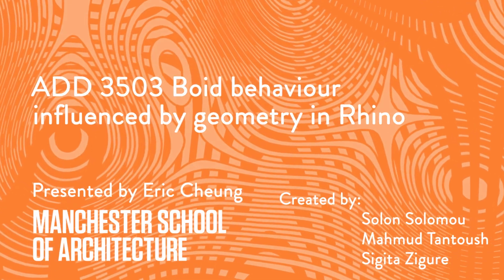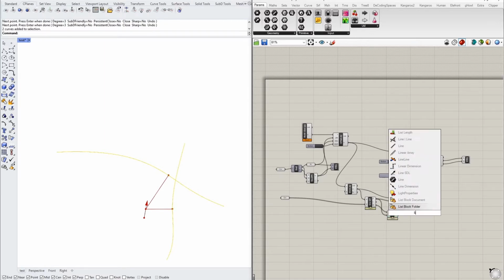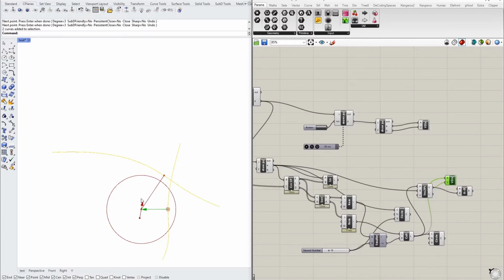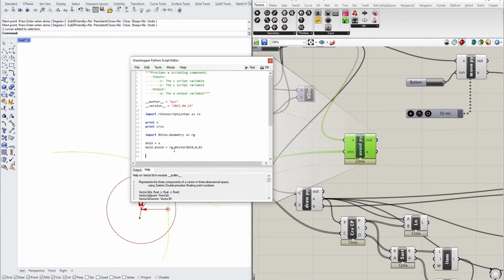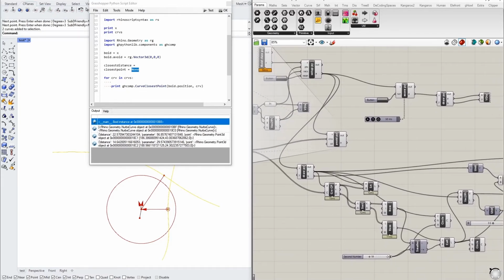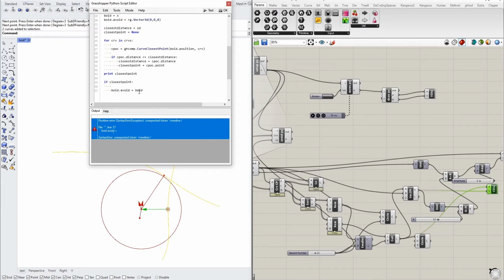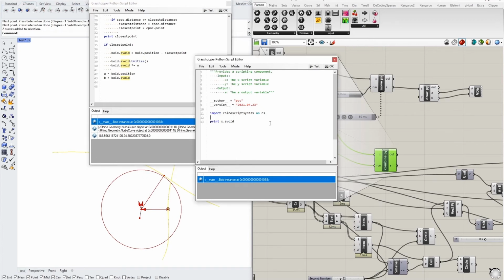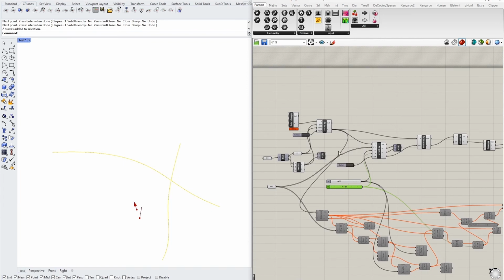ADD 3503 Boid behaviour influenced by geometry in Rhino